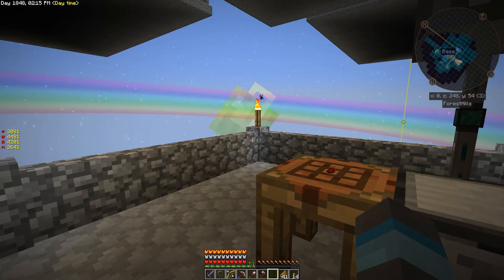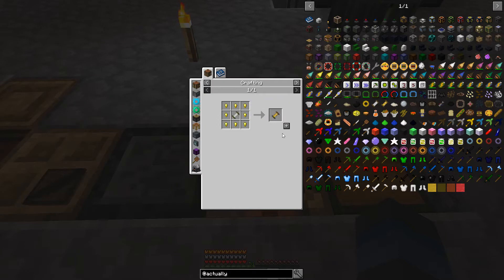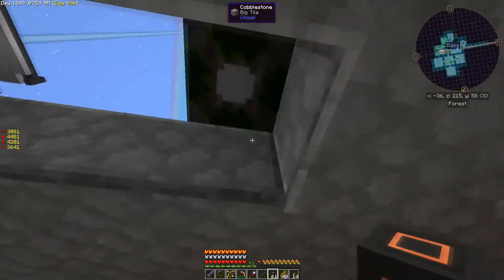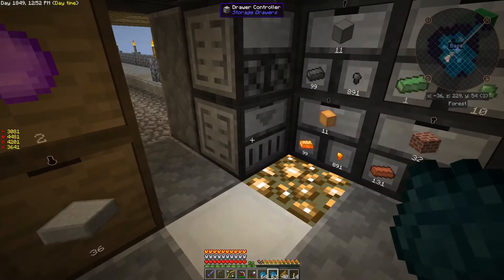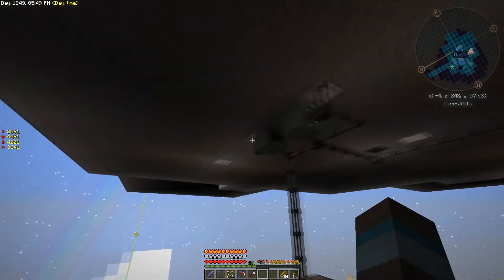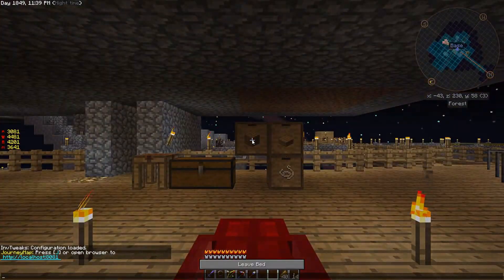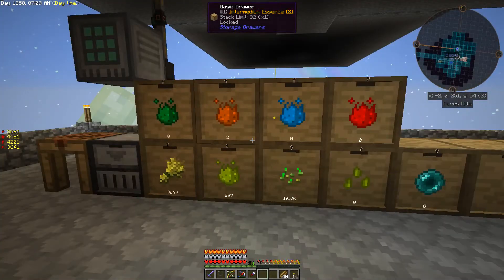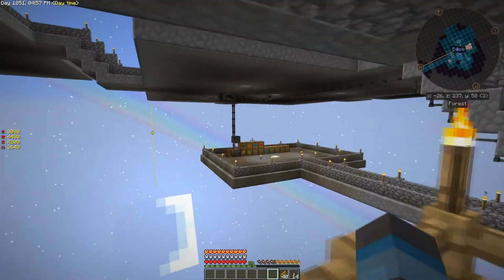Sky Factory 3 - S1 E21 - Faster Crop Growth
Today we upgrade some items which leads to faster crop growth.